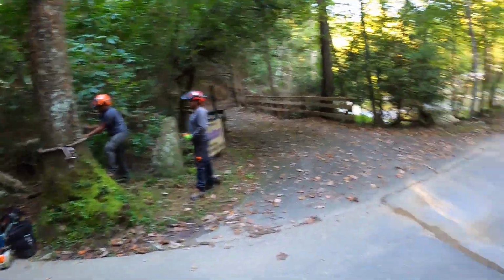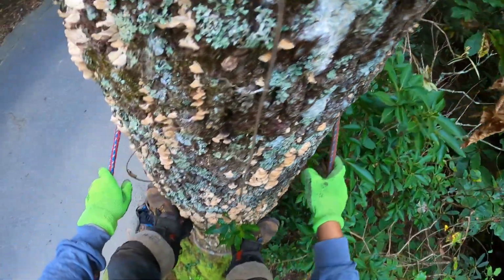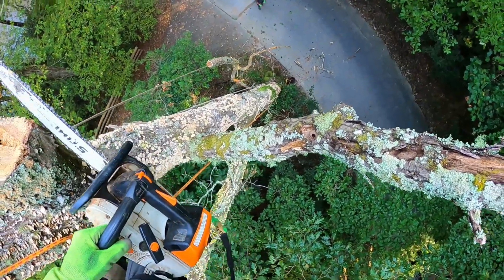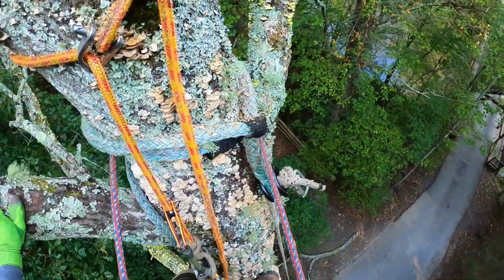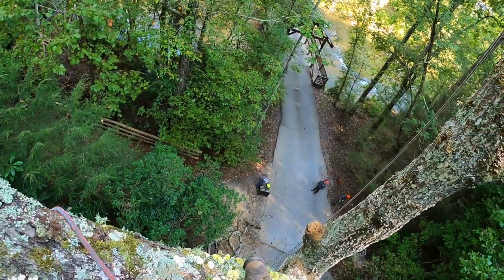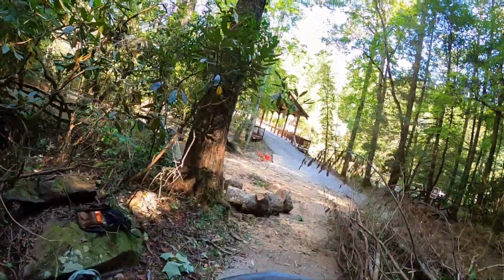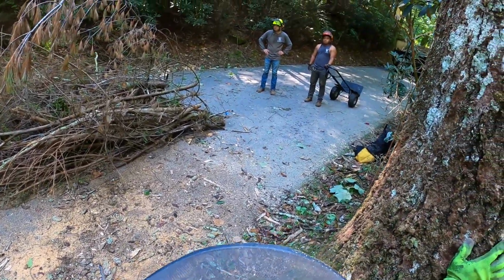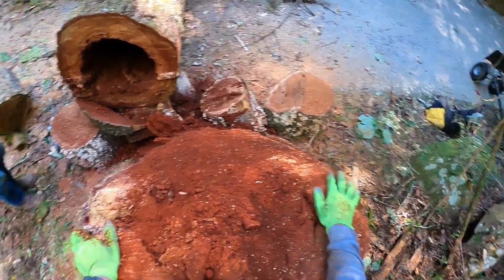CLIMBING AND RIGGING A DEAD RED OAK TREE! EXPLODES ON IMPACT!!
We love the sena comms, if you don't have them, I highly recommend them!